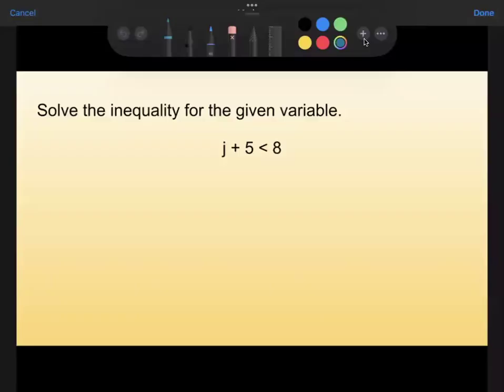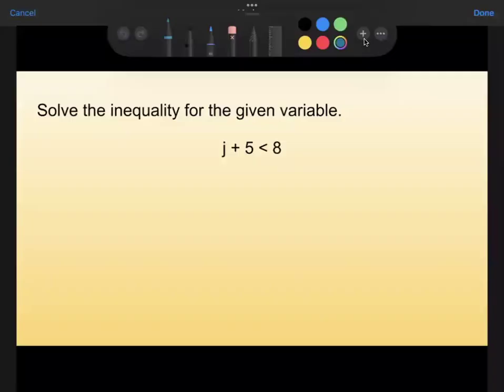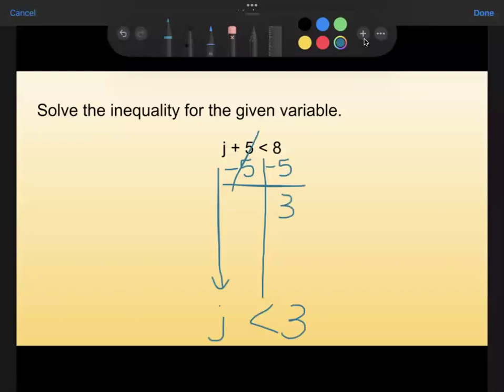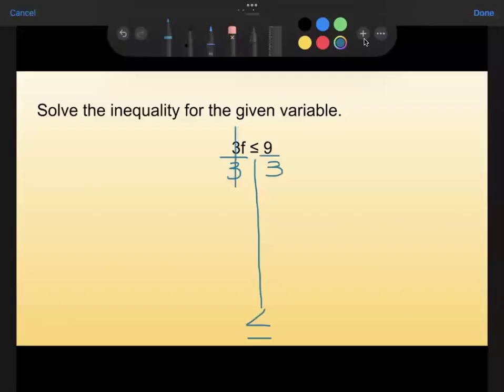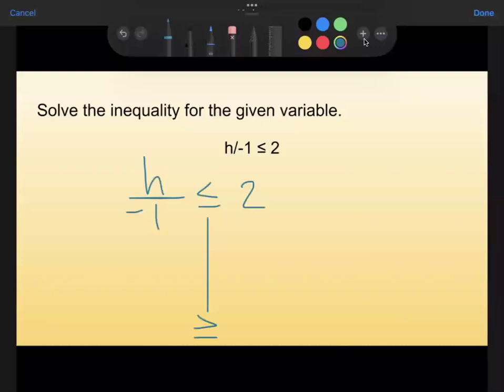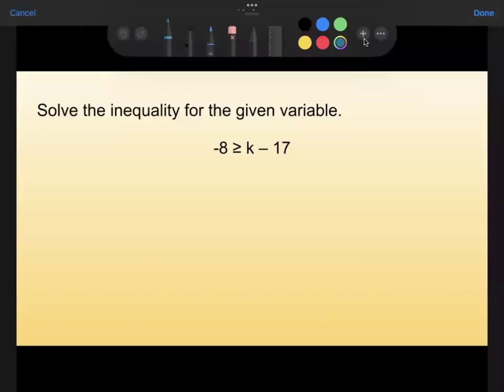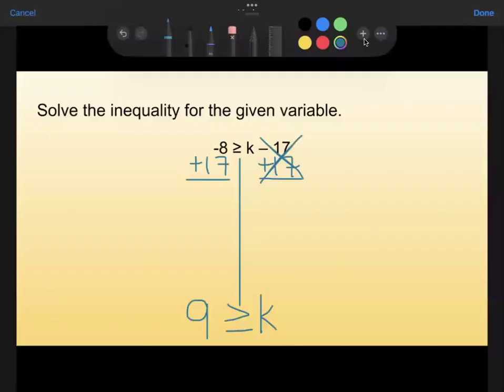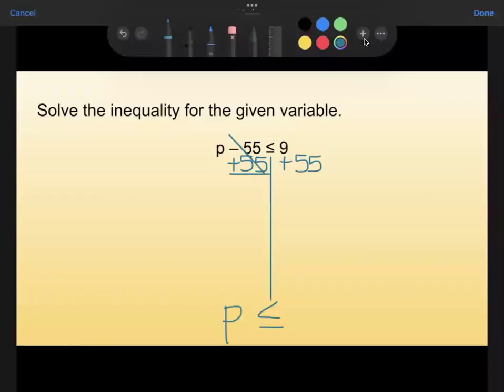Algebra 1 Solving One Step Inequalities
This video reviews how to solve one-step inequalities as typically reviewed in Algebra 1 math, and includes five worked examples.